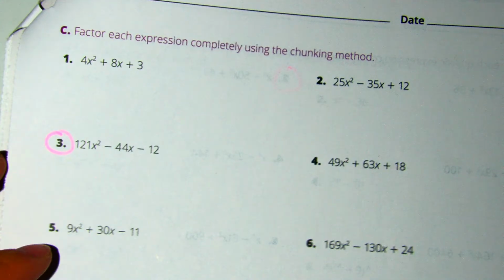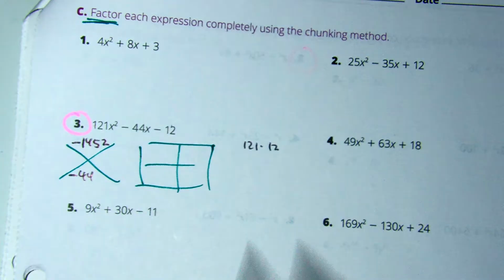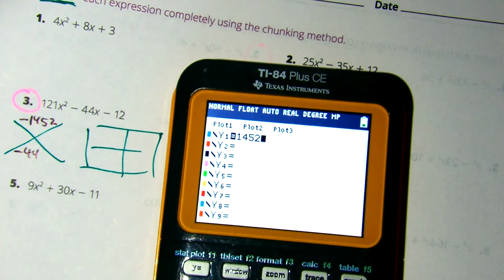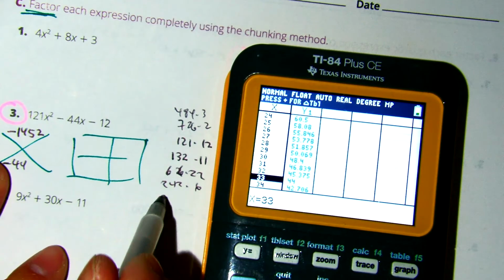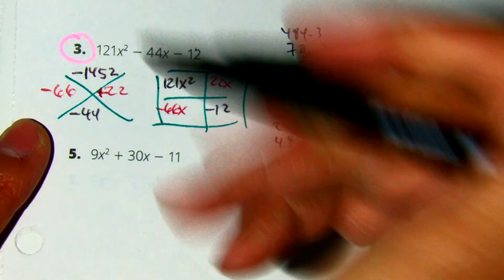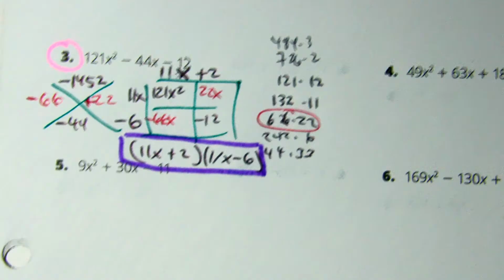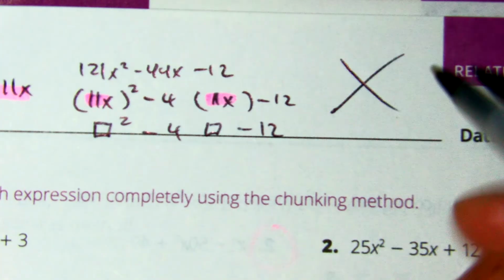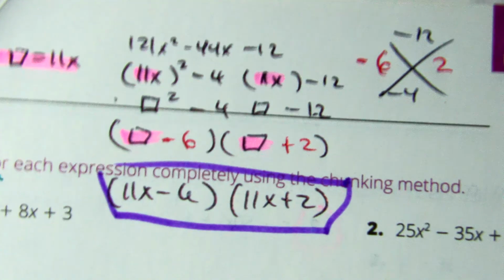sp 2.1.1 III page 77, C3